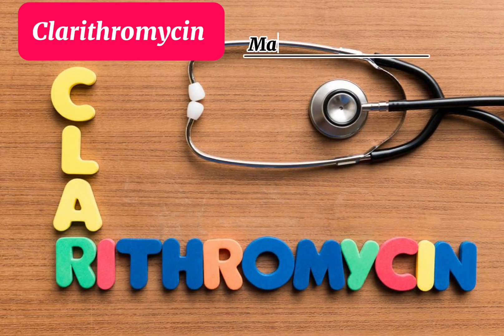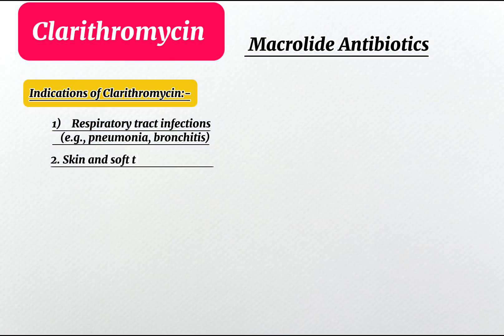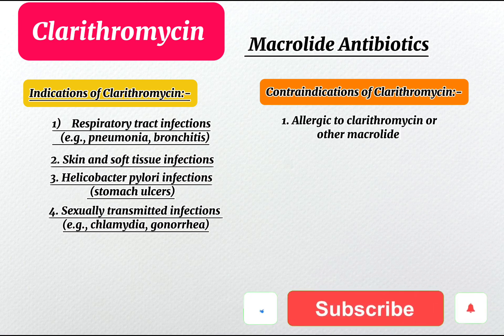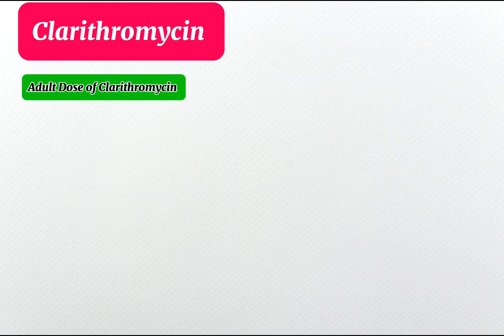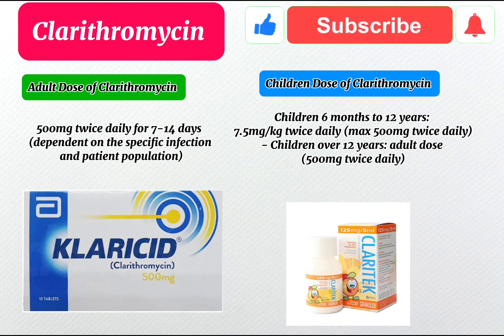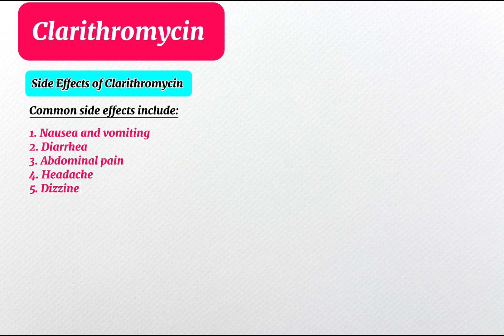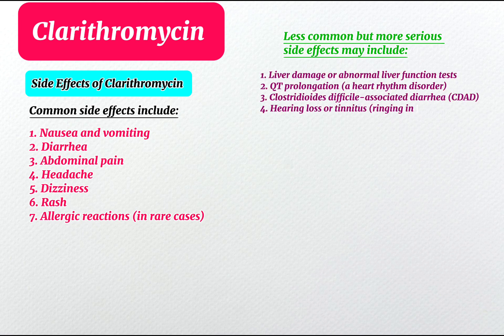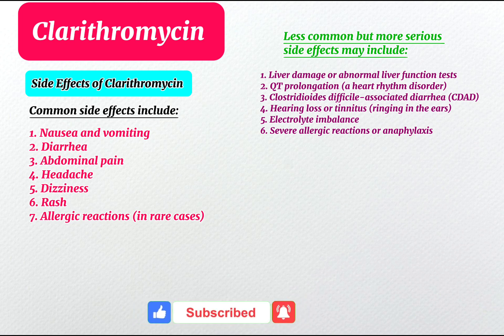Tablets Clarithromycin 500mg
Clarithromycin is a macrolide antibiotic used to treat various bacterial infections, including:

- Respiratory tract infections (e.g., pneumonia, bronchitis)
- Skin and soft tissue infections
- Helicobacter pylori infections (stomach ulcers)
- Sexually transmitted infections (e.g., chlamydia, gonorrhea)

Contraindications:
- Allergic to clarithromycin or other macrolides
- Severe liver or kidney disease
- Taking certain medications (e.g., cisapride, pimozide, ergotamine)

Adult dose:
- 500mg twice daily for 7-14 days (dependent on the specific infection and patient population)

Children Dose:
- Children under 6 months: not recommended
- Children 6 months to 12 years: 7.5mg/kg twice daily (max 500mg twice daily)
- Children over 12 years: adult dose (500mg twice daily)

Thanks.